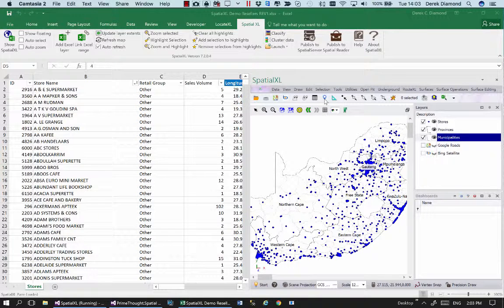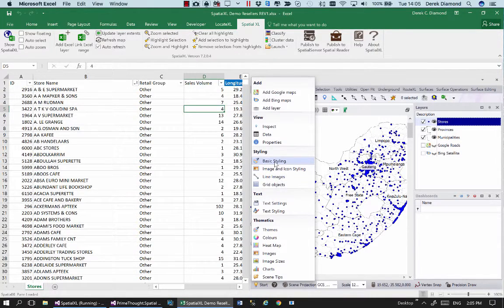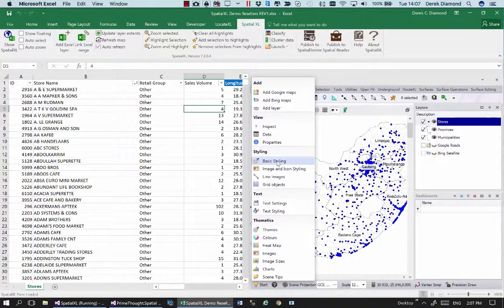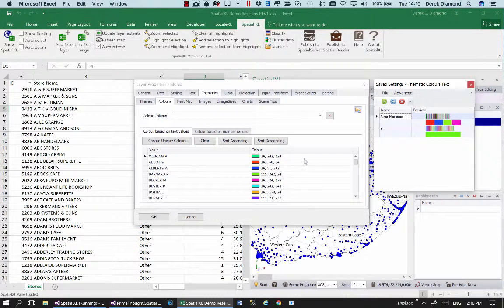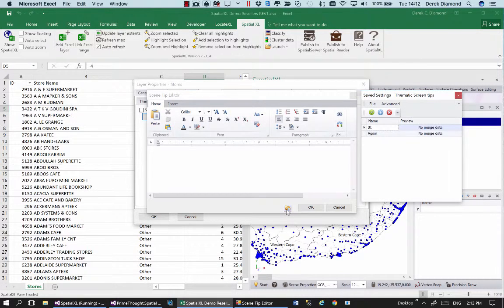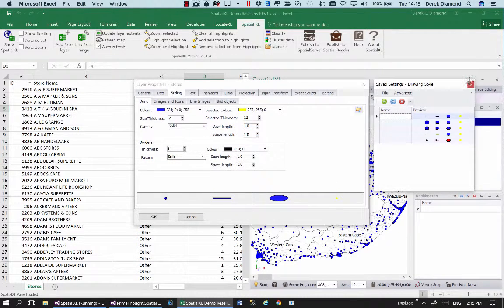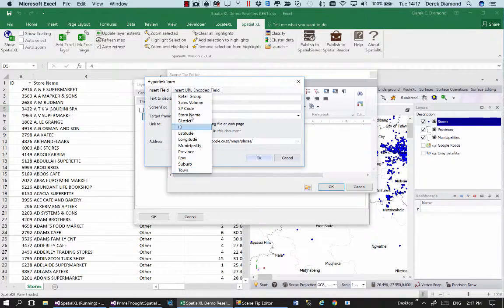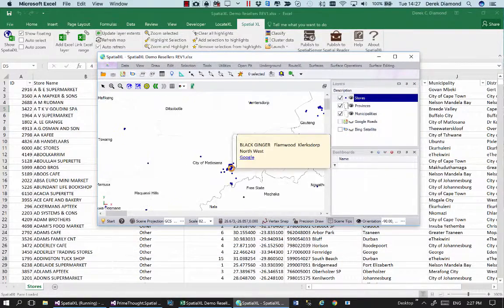SpatialXL 7.2 New Features (Thematics and Hyperlinks)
Quick overview of new features in SpatialXL 7.2